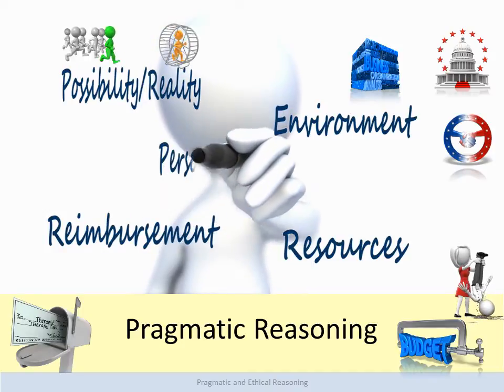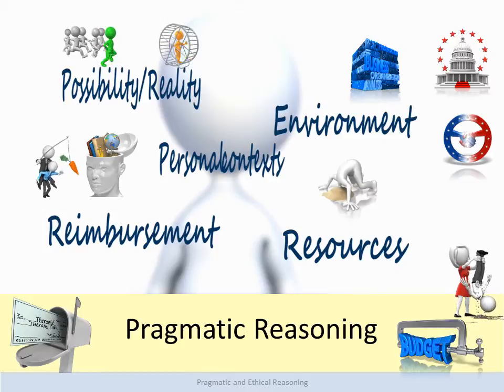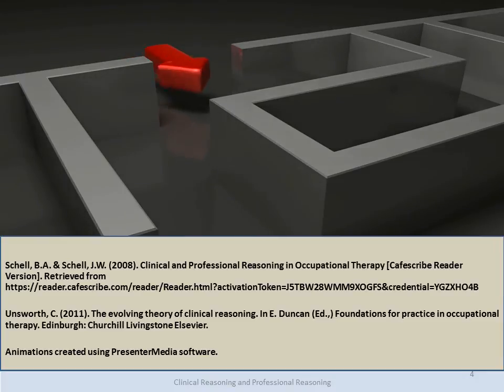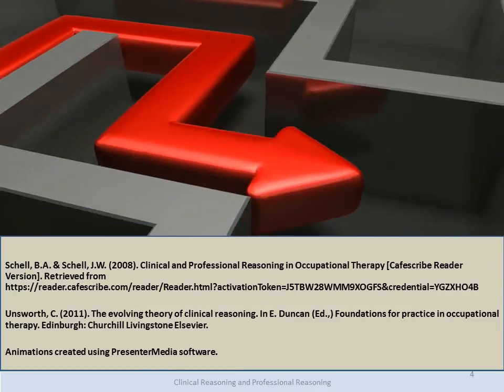Pragmatic and Ethical Reasoning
The intent of this video series is to introduce students and novice occupational therapy professionals to the current views of professional and clinical reasoning. The videos are meant to stimulate follow up questioning in order to dig deeper into the understanding of the concepts presented. We will be using modified and expanded definitions related to the aspects or modes of clinical and professional reasoning as provided by B.A. Schell and Schell (2008) and Unsworth, C. (2011). This video will introduce pragmatic and ethical reasoning concepts in preparation for classroom or professional discussion.